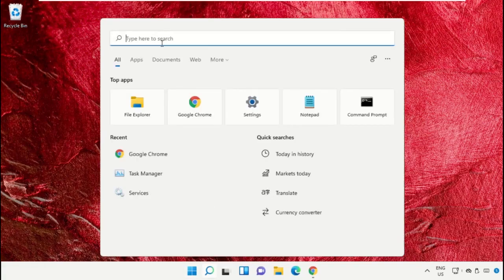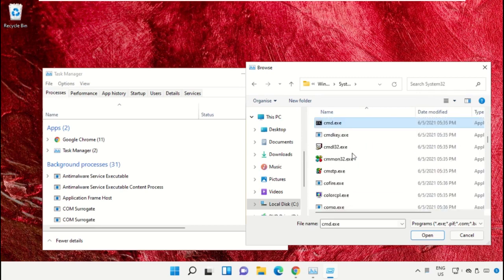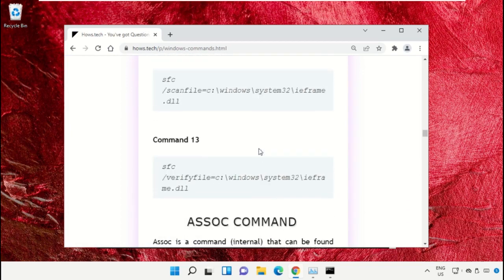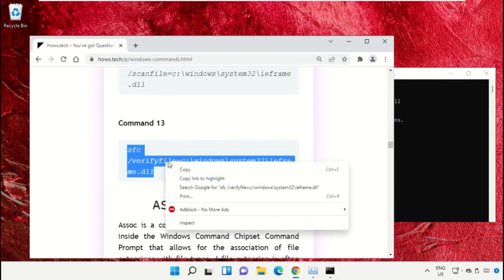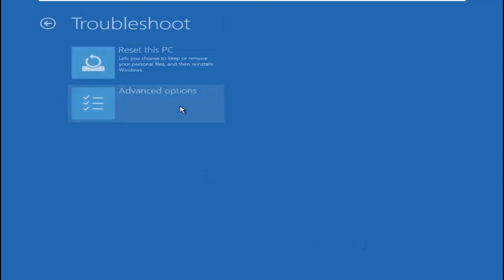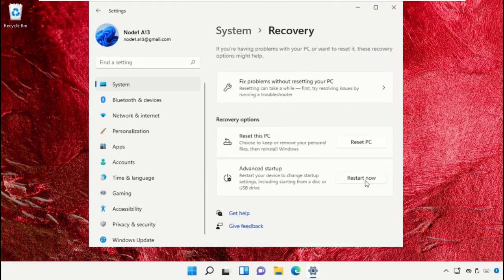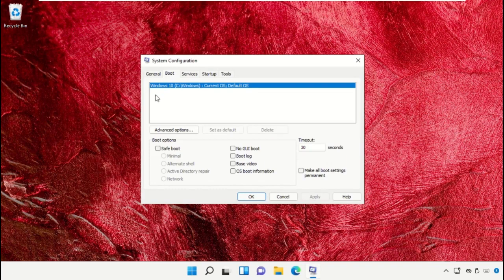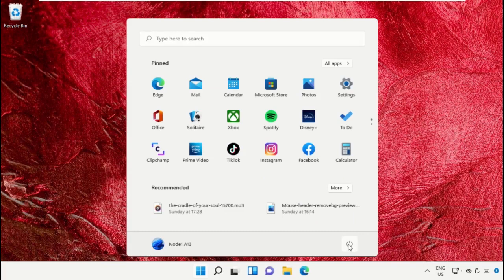How to start Windows 11 in Safe Mode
The tutorial mentioned works for Windows 11 64 bit / 32 bit version & probably Windows 10, Windows 8 and Windows 7. windows 11,how to start windows 11 in safe mode,how to boot in safe mode in windows 11,how to,how to start windows 10 in safe mode,windows 10,windows 11 in safe mode,how to start in safe mode windows 11,how to start in safe mode in windows 11,how to boot into safe mode on windows 11,how to boot in safe mode windows 10,how to install windows 11 without tpm 2.0,how to disable safe mode on startup in windows 11,how to start in safe mode windows 10This will work on your computer, desktop and laptop from manufacturers such as Dell, HP, Acer, Asus and MSI.
For any issues contact our KB team. HowtostartWindows11inSafeMode How to start Windows #11
 Guide : [ How to start Windows 11 in Safe Mode ]